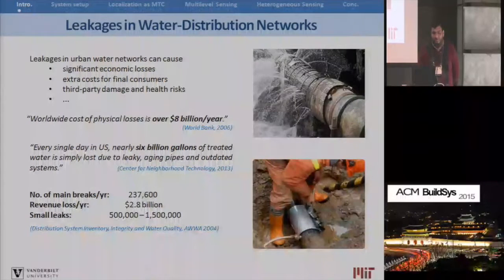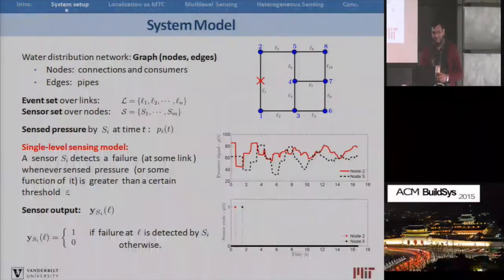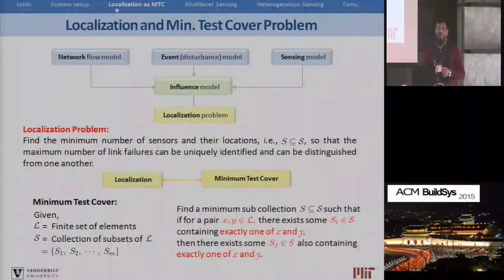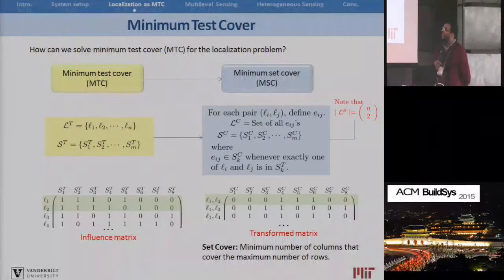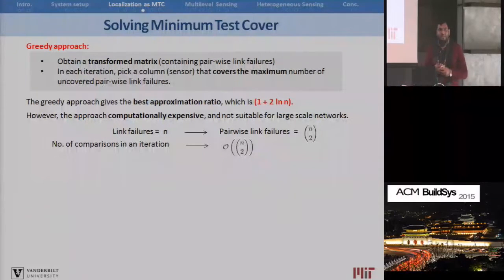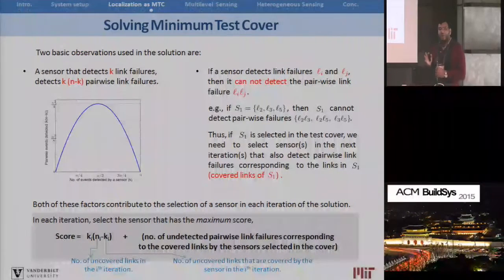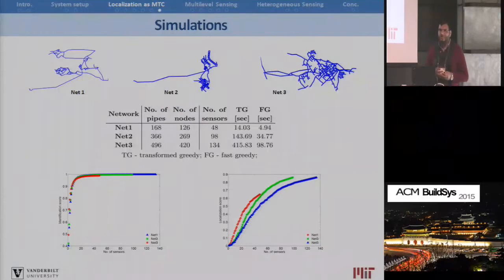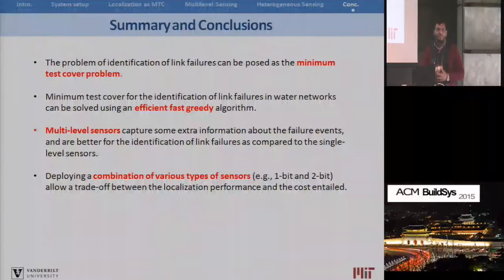BuildSys 2105 - An Efficient Approach to Fault Identification in Urban Water Networks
Presented at the 2nd ACM International Conference on Embedded Systems For Energy-Efficient Built Environments